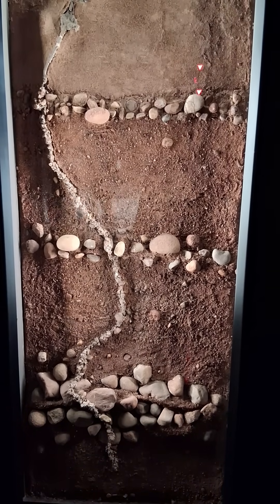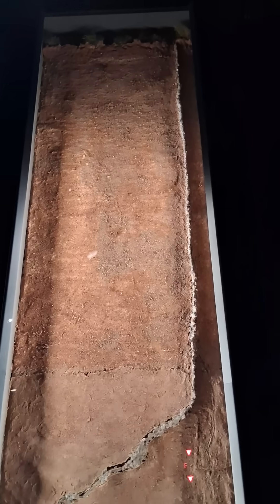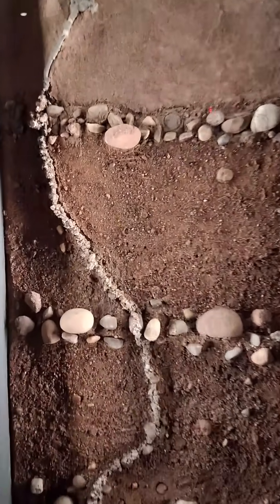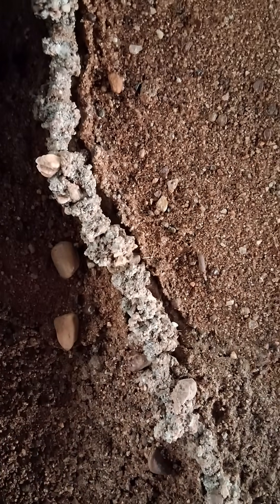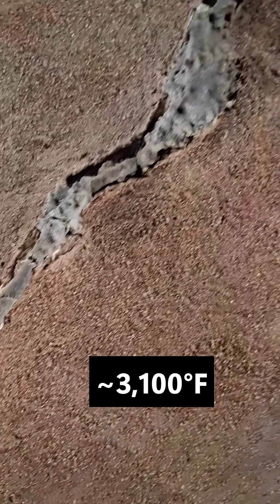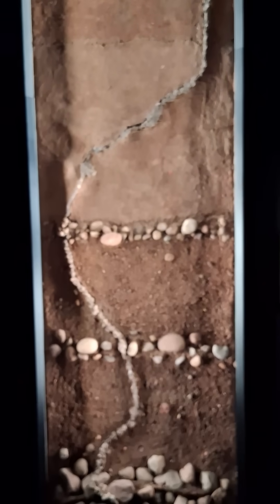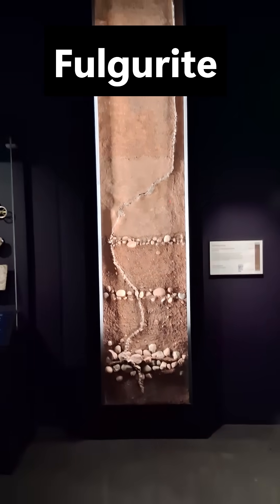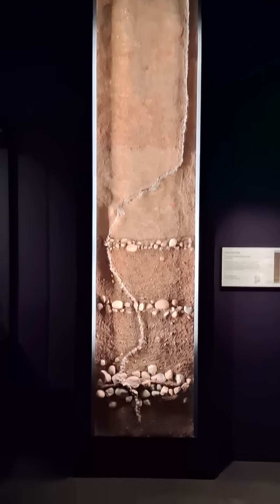What in the world is a Fulgurite?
This amazing display at the Yale Peabody Natural History Museum shows the awesome power of the weather!